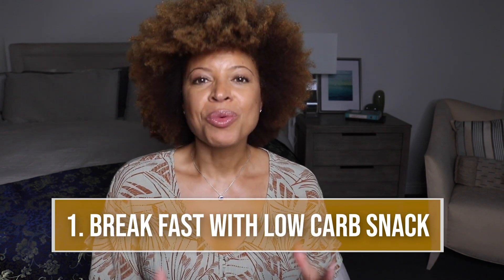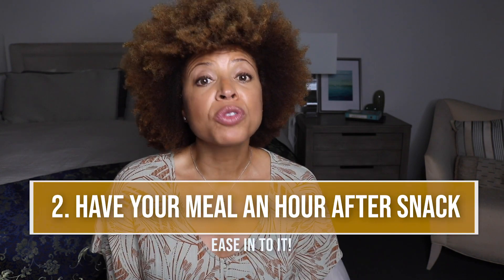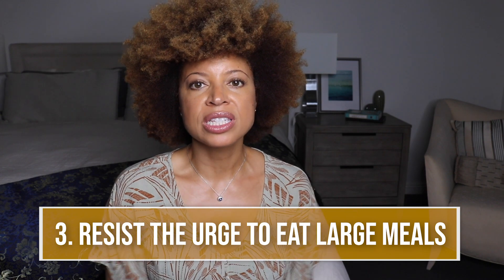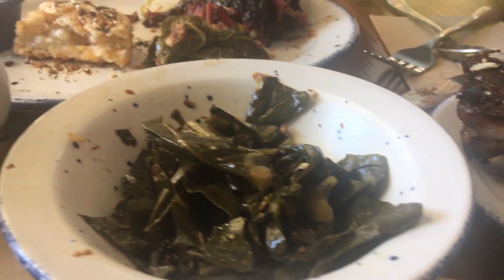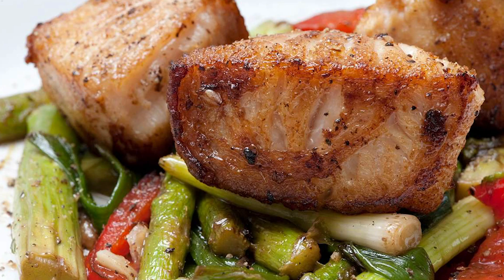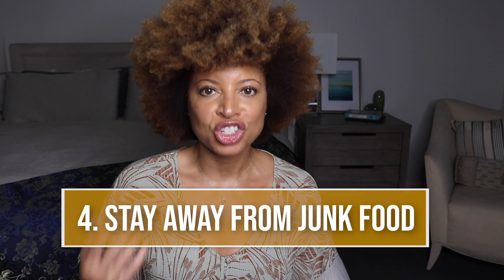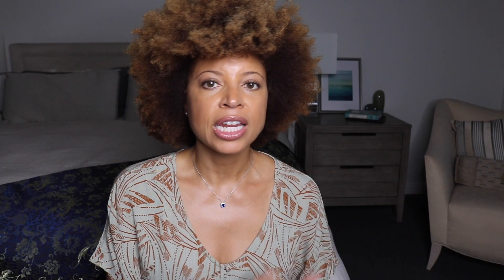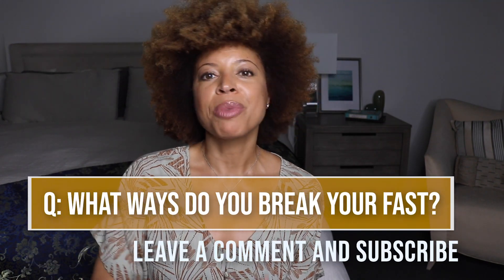4 Ways To Break Your Fast The Right Way (Without Gaining Weight)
Let's discuss how to break your fast without losing the gains you established by doing an extended fast in the first place. We don't want to gain weight after all the hard work we put into the initial fast so let's chat!

Thanks for joining the journey and remember caregiving begins with YOU!

Stop by Six Miles To Supper where I was interviewed about Intermittent Fasting! Kayla is a great host and Youtuber that will inspire!

STOP BY AND SAY HELLO!